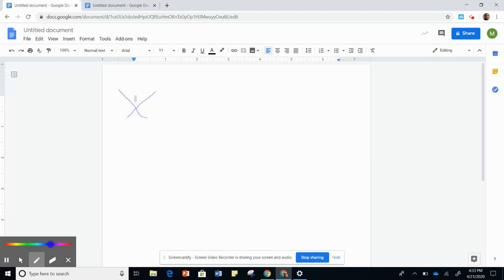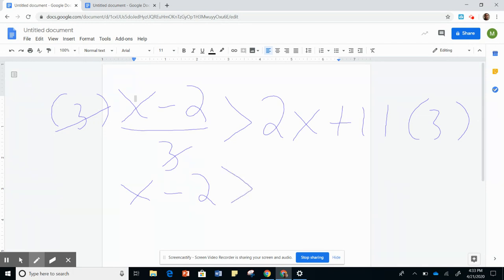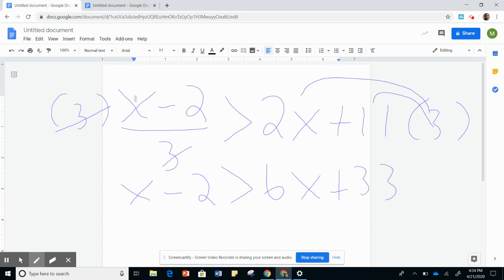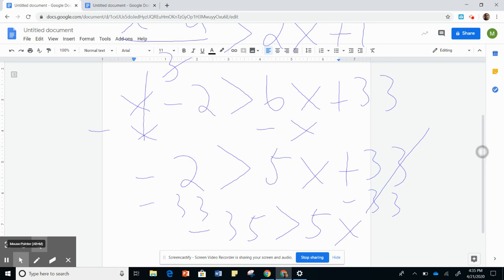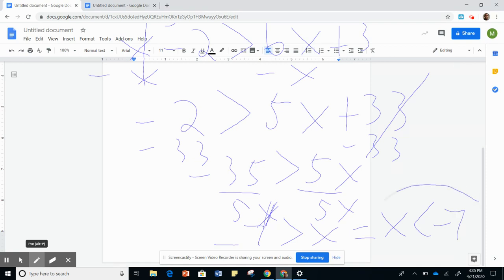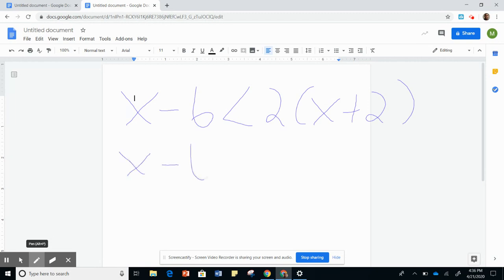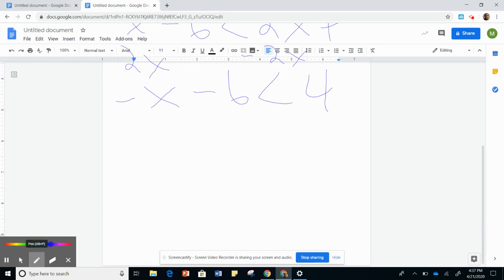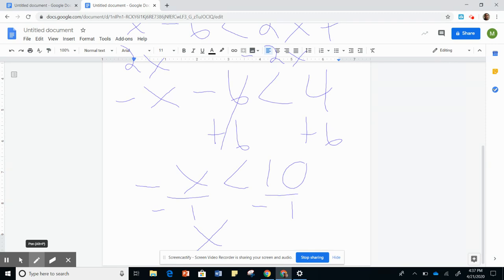GED Math Solving Inequalities Video 2